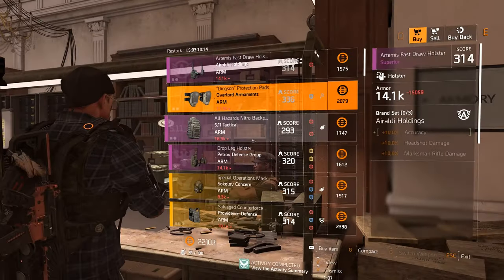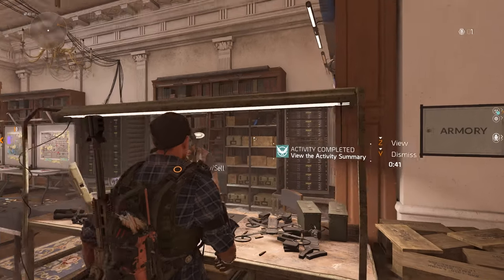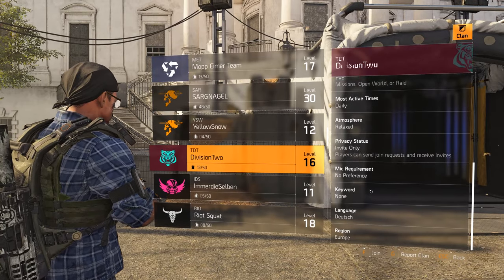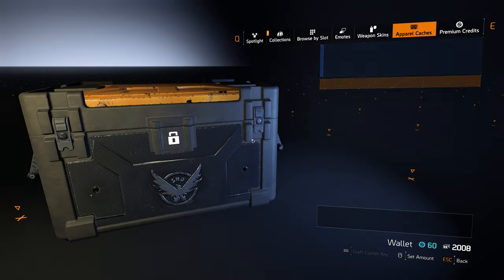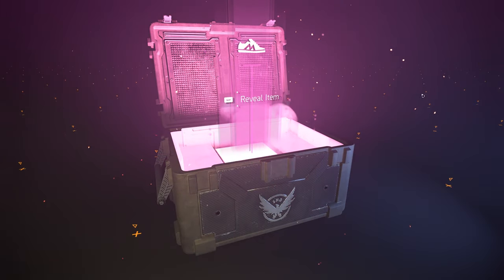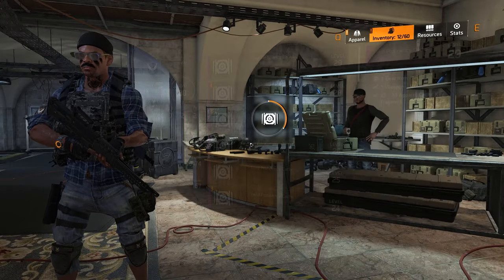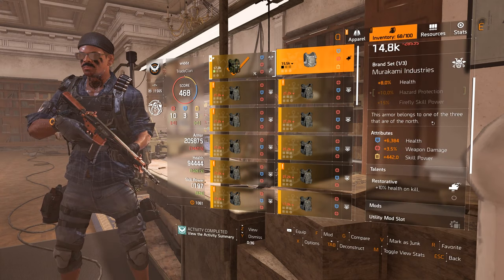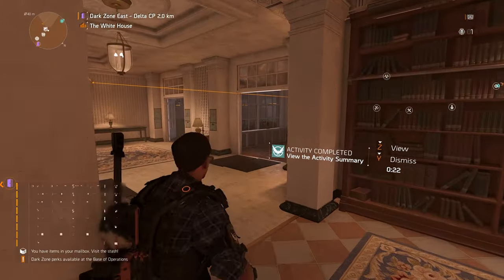The Division 2 | 15% Weapon Damage Chest! MUST BUY!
In today's video I show you how to get this 15% weapon damage chest which is a must buy from the weekly vendor reset. Its in the clan vendor and it requires you to be in a low level clan. Perfect to recalibrate to your main gear, gets 10 of those!

Like my work and wanna support me?

Case: Nemesis Case v2 - Black
Additional Fans: 2 x Antec true quiet
Processor: i9-9900k
Cooler: Asetek 670LS liquid cooling (240mm)
Motherboard: z390 chipset
Memory: 32GB DDR4
M.2: Samsung 970 Evo Plus m.2 nvme 500gb
Storage: 4TB HDD Power
Graphics Card: GeForce RTX 2080 ti
Supply: 750w
Noise Reduction: Level 2